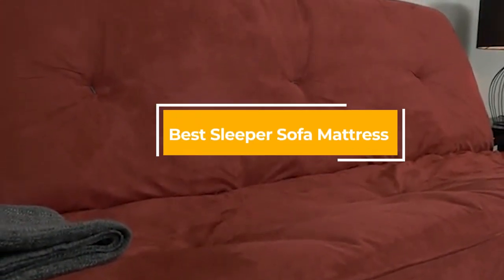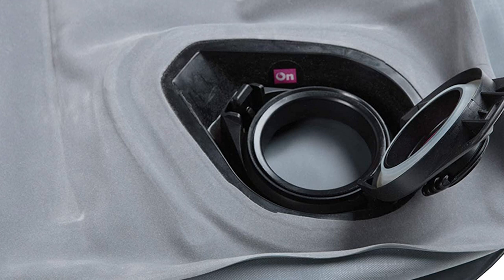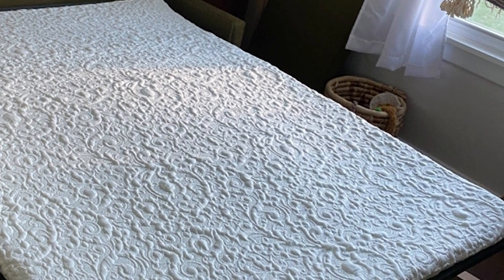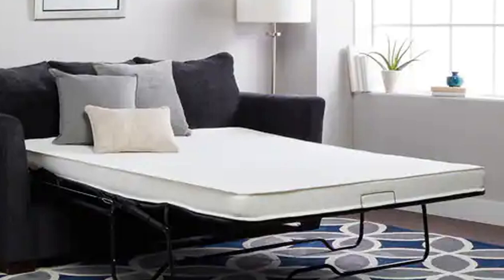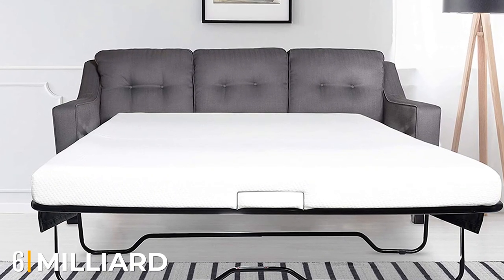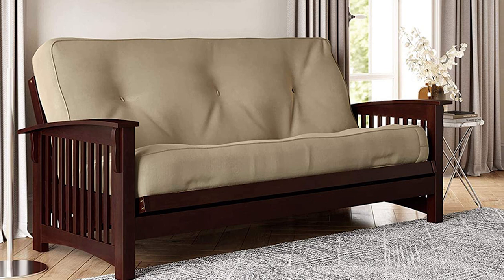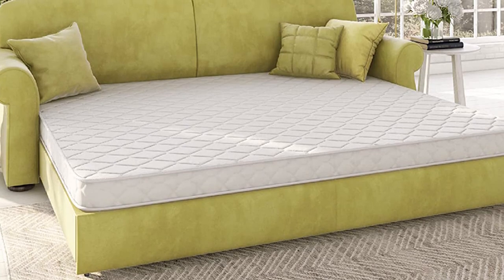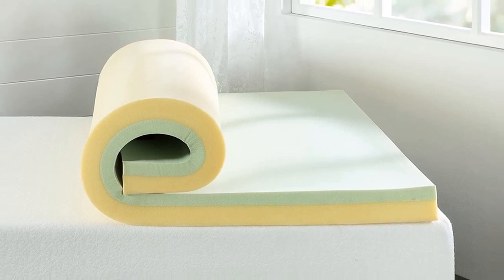Top 10 Best Sleeper Sofa Mattress in 2024 | Detailed Reviews & Buyer's Guide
Links to the Best Sleeper Sofa Mattress we listed in today's Sleeper Sofa Mattress review video:

1 . Leggett & Platt AirDream Hypoallergenic Inflatable Mattress
2 . Classic Brands 4.5-Inch Cool Gel Memory Foam Replacement Mattress
3 . DynastyMattress 4.5-inch Cool Gel Memory Foam Mattress
4 . Lifetime sleep products Sofa Sleeper Replacement
5 . PlushBeds Gel Memory Foam Sofa Bed Mattress
6 . Milliard 4.5-Inch Memory Foam Replacement Mattress
7 . DHP 8-Inch Independently Encased Coil Futon Mattress
8 . Classic Brands 4.5-Inch Innerspring Replacement Mattress
9 . SLEEPLACE 4 Inch Tri-Folding Topper
10 . ZINUS 4 Inch Green Tea Memory Foam Mattress Topper

What are the Best Sleeper Sofa Mattress in 2024?

In today's video we reviewed the Top 10 Best Sleeper Sofa Mattress on the market in 2024. We made this list based on our personal opinion and we ranked them in no particular order, after doing our research based on their prices, quality, durability, brand reputation and many more.

After watching this video you will know which are the best budget, top selling and top rated Sleeper Sofa Mattress on the market today.

If you choose from this list you can be sure that you buy one of the best Sleeper Sofa Mattress available today.